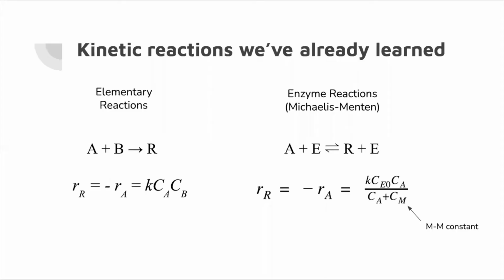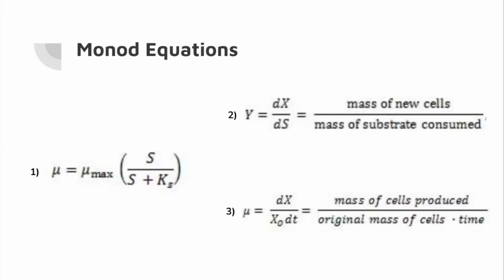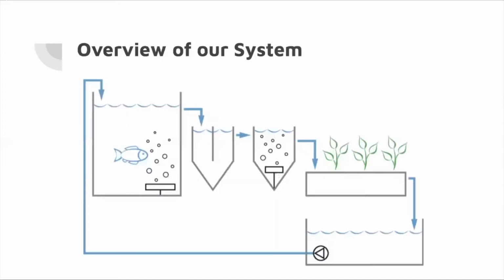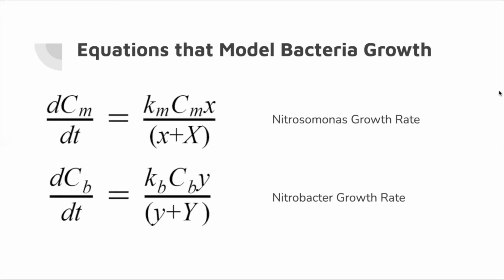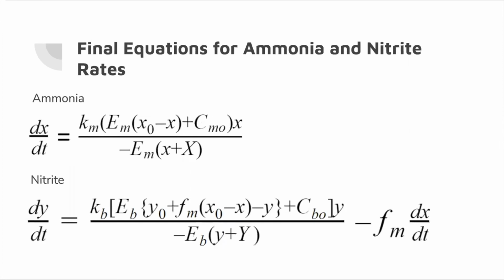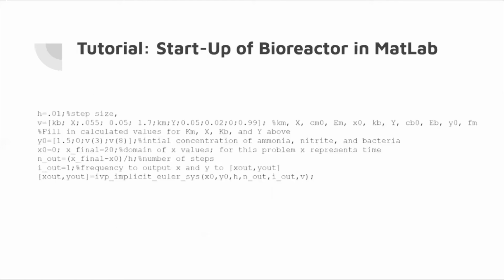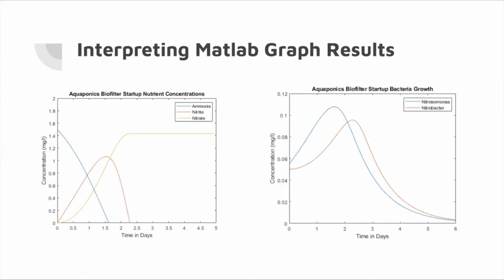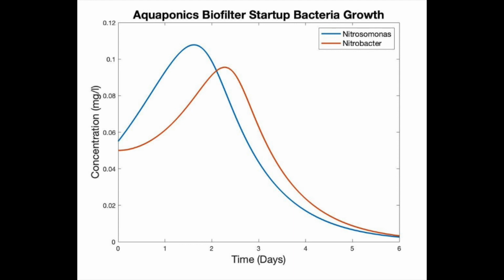Modeling the Start Up of a Bioreactor using Monod Kinetics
Asynchronous tutorial on how to model the start up of a bioreactor in MatLab using Monod Kinetics.